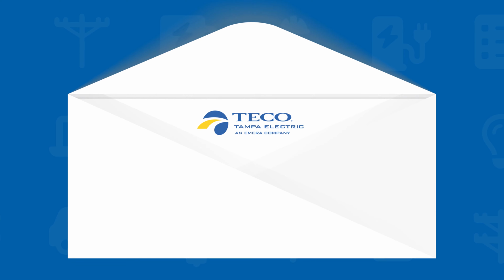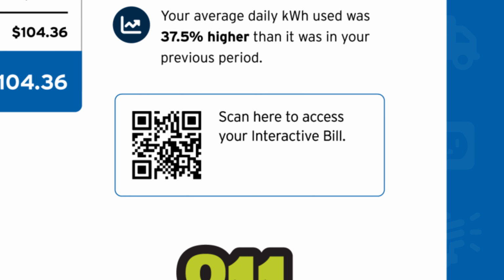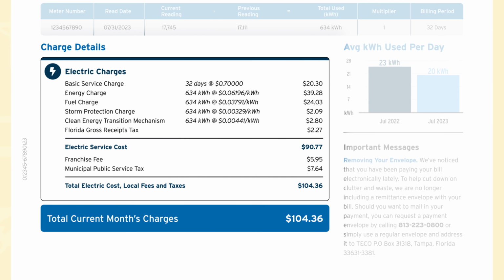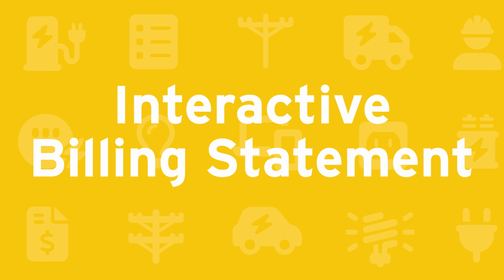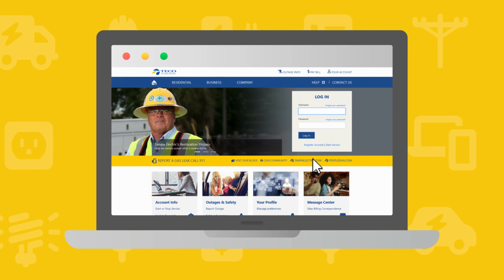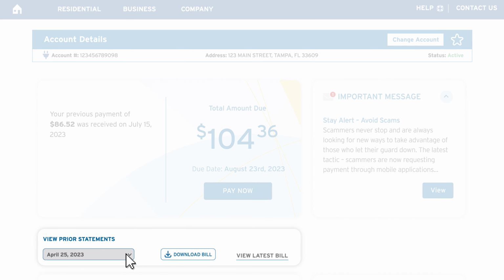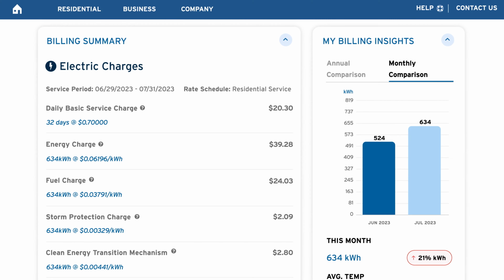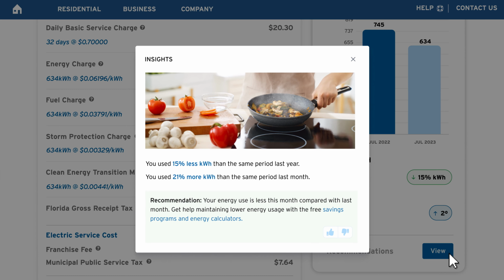Bill Tutorial Video for Tampa Electric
Understanding your Tampa Electric paper bill and interactive bill
Your bill is designed to offer clear information about the energy you use in a format that’s easy to understand. Watch this tutorial to learn the basics of your paper bill and how to access and understand your interactive bill.